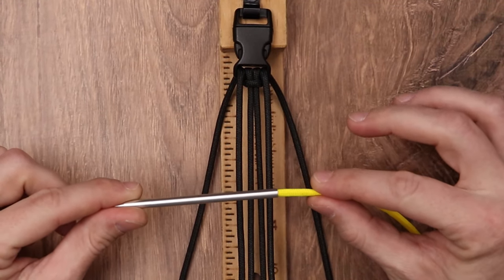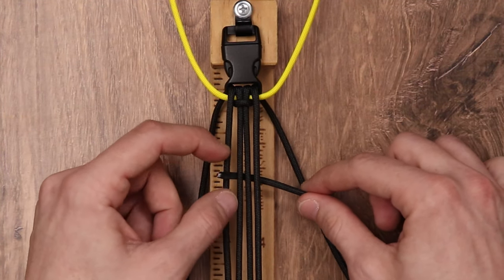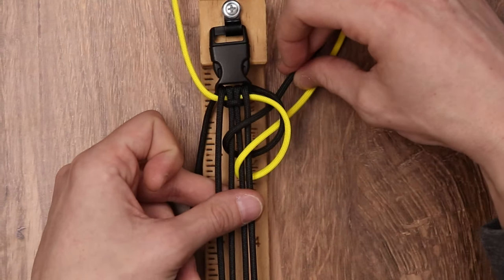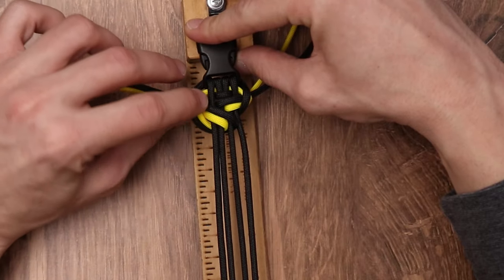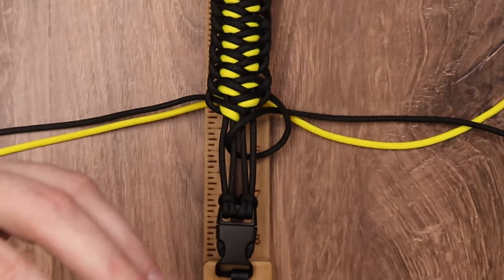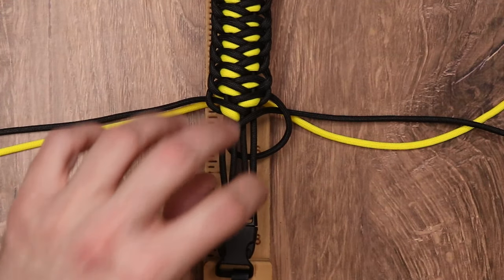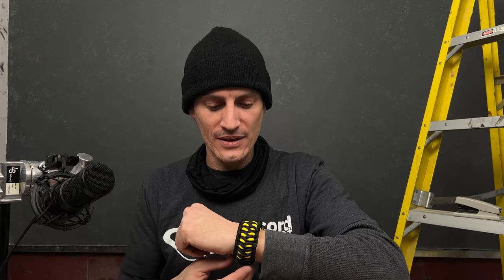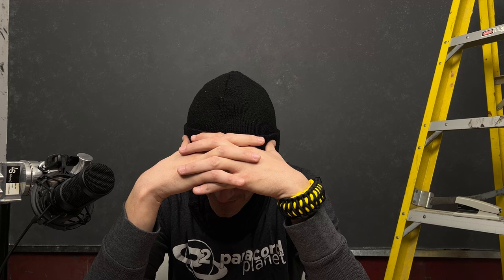W̶e̶r̶e̶w̶o̶l̶f̶ Bumblebee Bracelet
Watch how to make this modified version of the Werewolf weave. The alternating colors in this bracelet create a tooth-like pattern, similar to the Jawbone, but sports a thicker border to frame the pattern.

15 feet of black paracord
10 feet of yellow paracord
How to Set Up a 2-Strand or 4-Strand Paracord Bracelet: